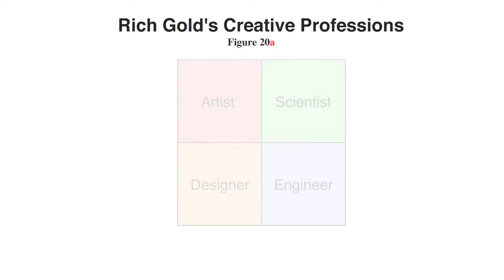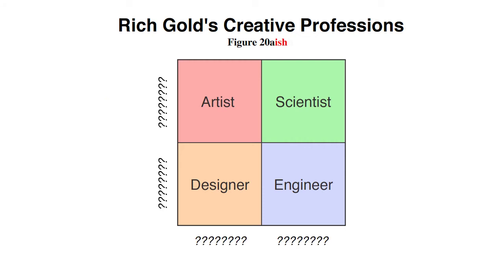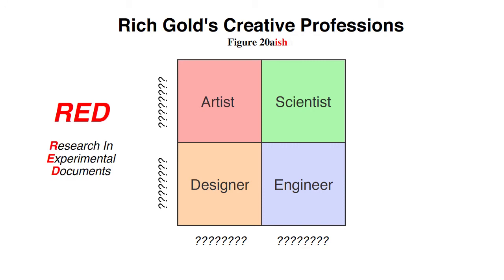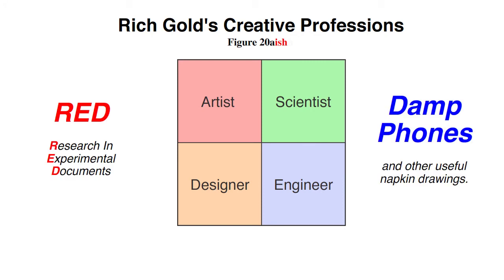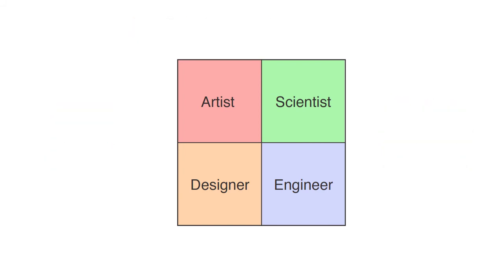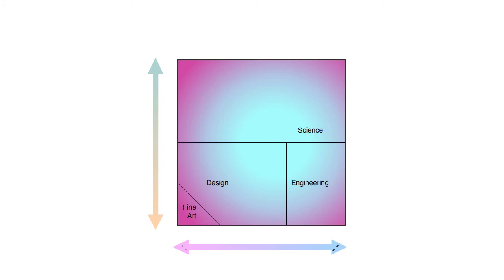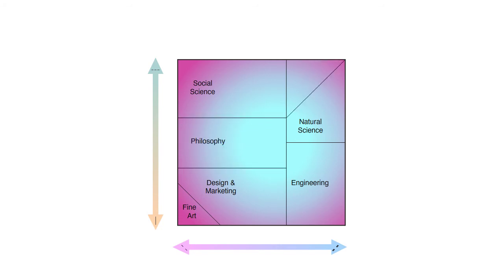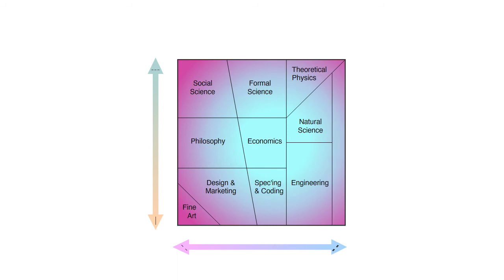Art, Science, Art: Figure 20ish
Translation of Rich Gold's (The Plenitude) creative professions model to SoA (Science of Art) model of art-related disciplines.

00:00 Intro
00:22 Figure 20a "Creative Professions"
01:13 Modifying Rich Gold's Model
01:30 Adding Creative Professions
01:41 2D Inward/Outward Plot
02:02 Figure 20b-ish "Quasi-Translation"
02:42 Professions to SoA Disciplines
02:55 Figure 20c-ish "Overcomplication"
03:26 Video Additions to SoA symbols
04:10 Outro